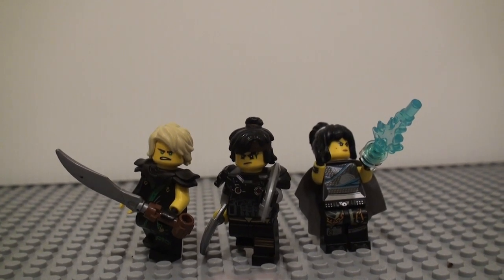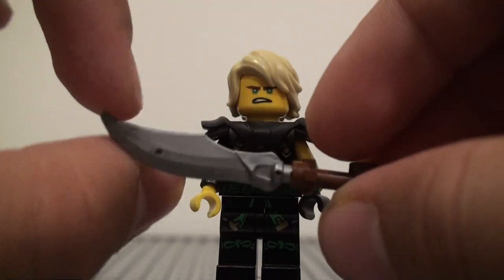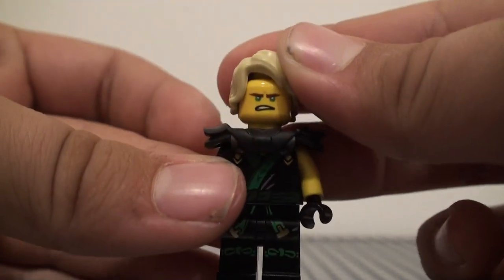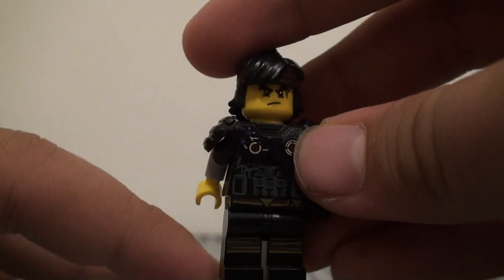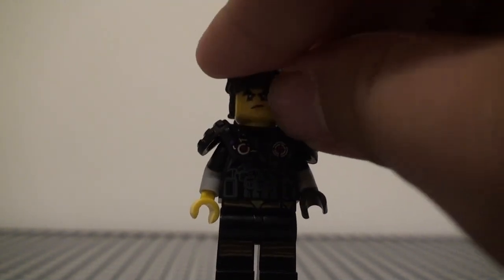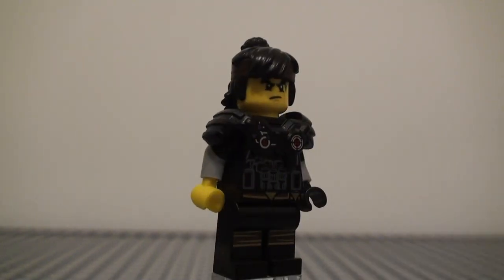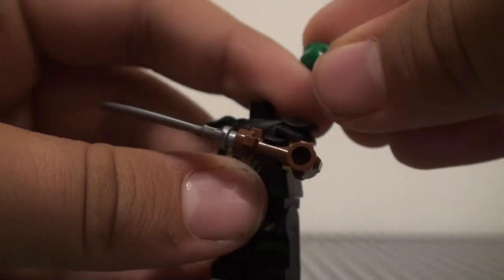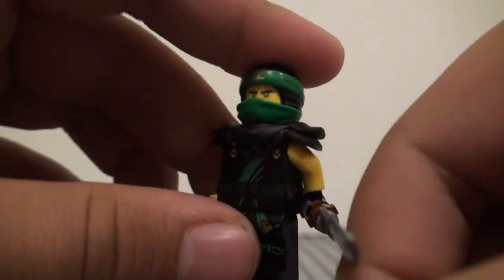Minifigure Monday: How To Make: Apocalypseburg Lloyd, Nya, Cole From (Maybe) The Lego Movie 2